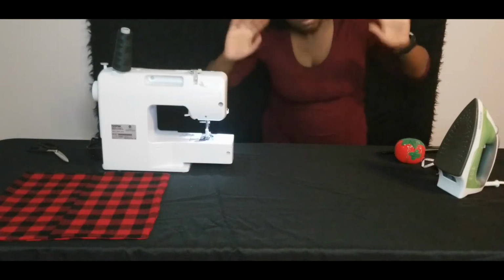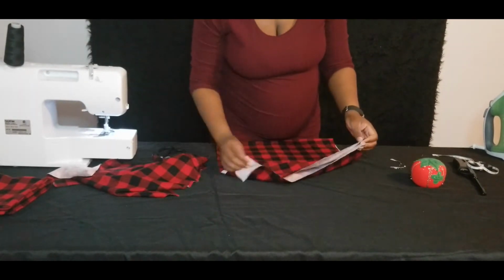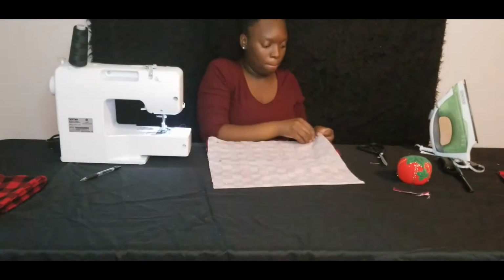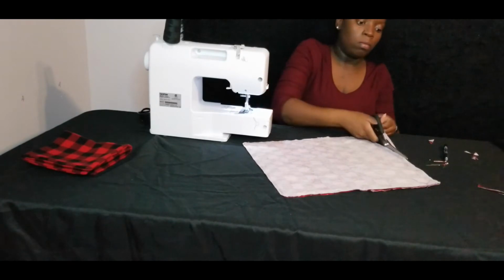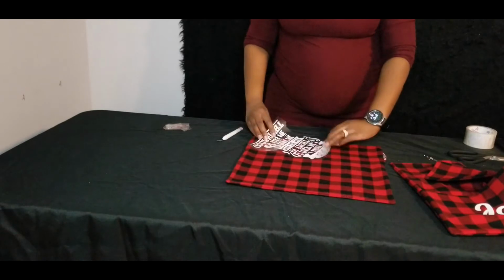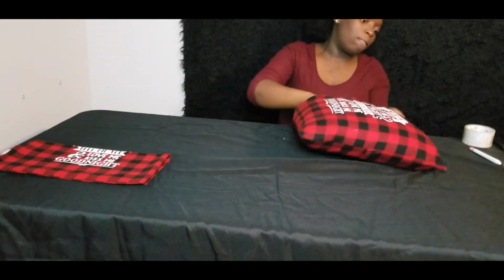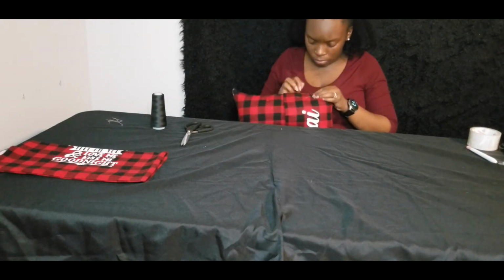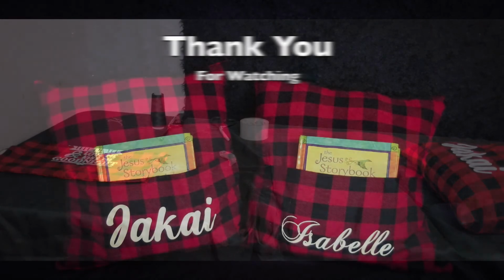DIY Book Pillow (Beginner Friendly)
In this video we will be showing you guys how to sew and even customized your little one or loved one a book/ pocket pillow.

Measurements
(3) 16x16 squares

Sewing Machine

Cricut Air 2

Cricut Tools

Snap Chat: TullyVision